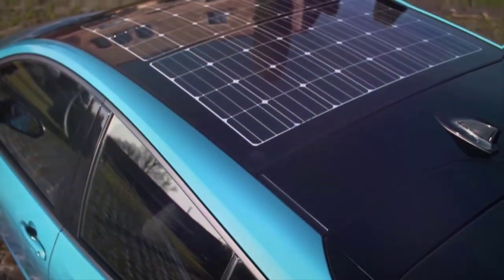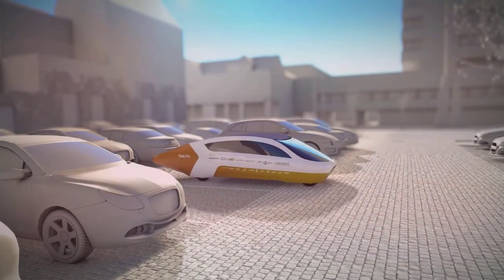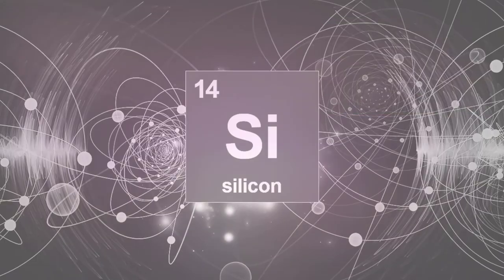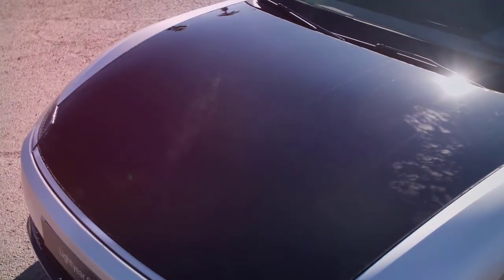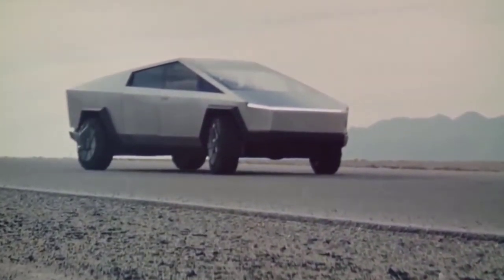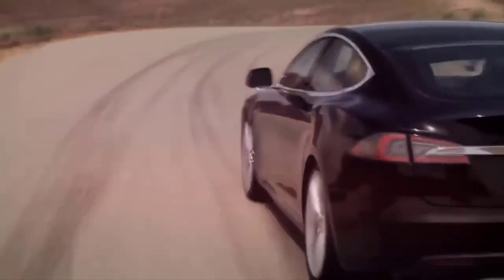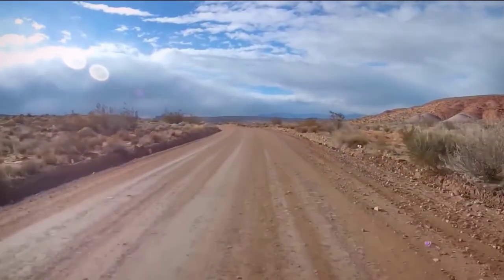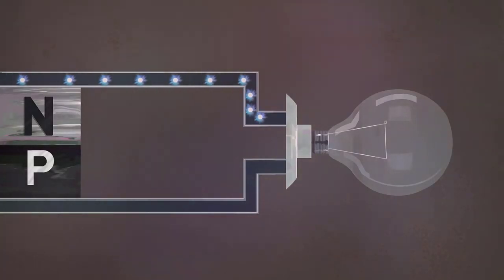Solar Panels On A Tesla...Is that the future?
Electric cars and solar panels seem like a great match. Free energy and clean power.But why don't electric cars have solar panels?
Answer in the video!!!

😎 This video is COOL PEOPLE friendly!!